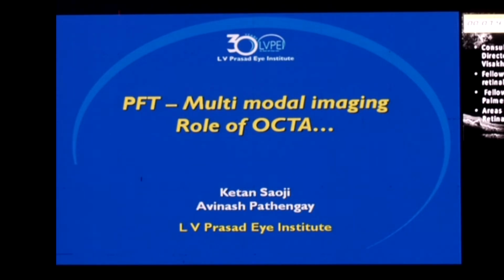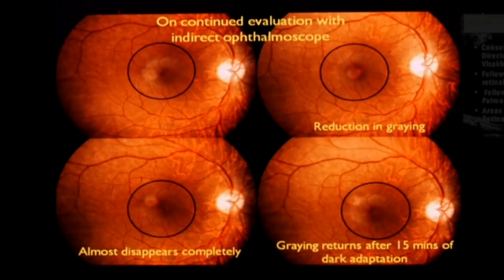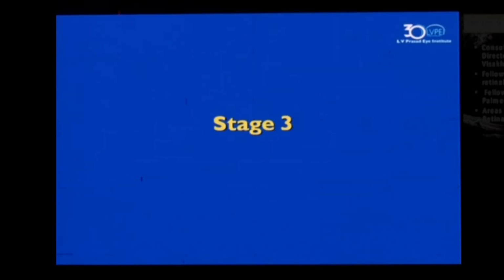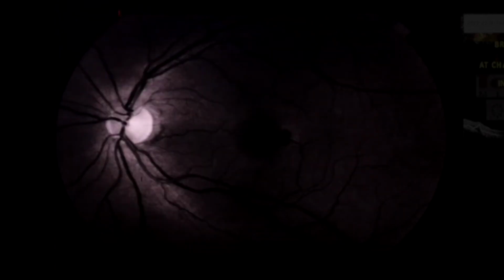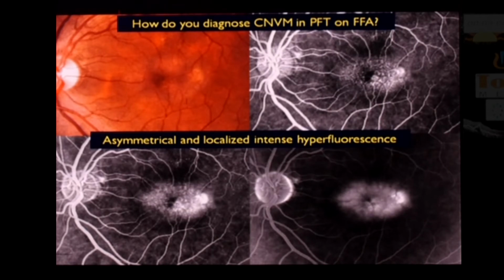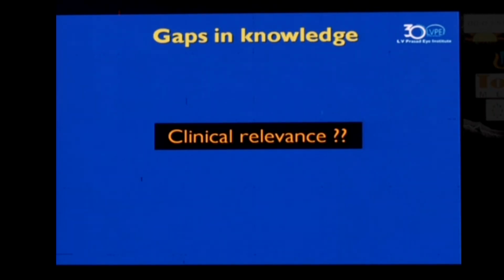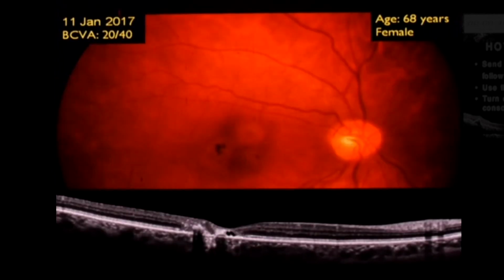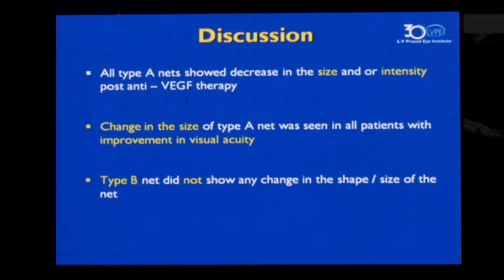Talk by Dr. Avinash Pathengay on multimodal imaging in Mac Tel and role of OCTA | RIC 2018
Doctor Profile :
Dr. Avinash Pathengay
Consultant Vitreo-Retina & Uveitis Service/ Director of the GMRV campus, LVPEI Visakhapatnam

About Video:
Dr. Avinash Pathengay talks about multimodal imaging in Mac Tel and role of OCTA.